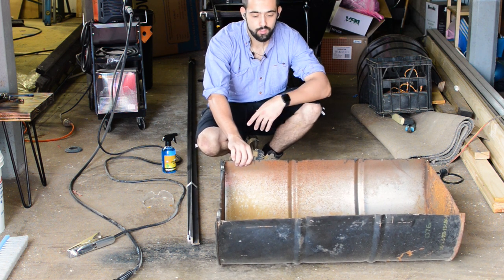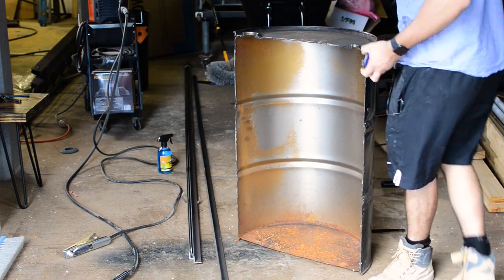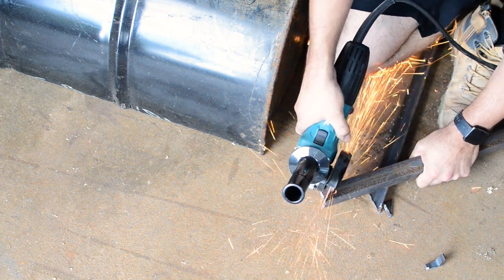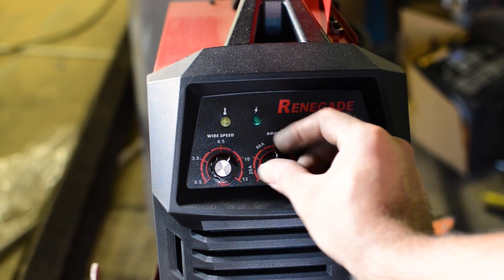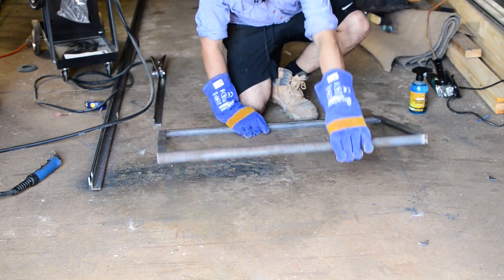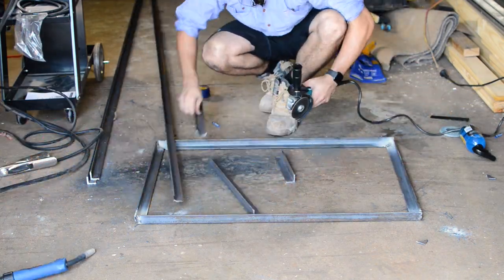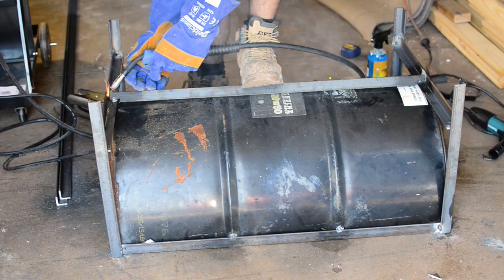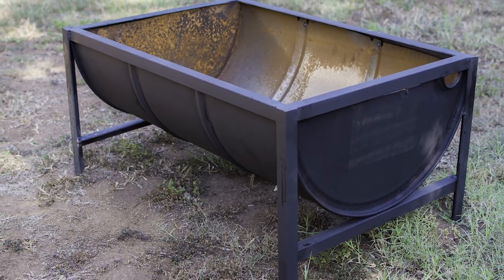DIY Fire Pit | Basic Welding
Hey! today im going to show you how to make a fire pit in your backyard

i bought a 44 gallon drum of facebook and decided to make a cheap backyard firepit out of it. its really easy and simple to do, its a great beginner welding project.

DIY Fire Pit - how to build a diy fire pit in your backyard - thrift diving. You probably guessed it…a bunch of different DIY fire pit ideas Products 1 - 40 of 609 - Shop for Wood Burning Fire Pits in Fire Pits and Outdoor Fireplaces How to Build a Fire Pit in Your Backyard Head over to country farm life styles in the following link to check out the step by step instructions: Country farm life styles – DIY fire pit patio How to make a fire pit // DIY fire pit // via Yellow Brick
 Click here to submit your fire pit or fire pit instructions How to build a fire pit kit with a propane tank spotix blog diy fire pit propane diy concrete fire pit propane This is a DIY fire pit seating area I built in my yard using found stones, sand & a metal fire pit I bought (optional) Diy Fire Pit Cheap pictures bottom is part of the post in Diy Fire Pit Cheap gallery 5 Simple Diy Fire Pit Under $100 You Have to See | THEOUTBOUND
DIY FIRE Pit using cinder blocks and busted concrete from street work for stone front

Concrete fire pit blocks backyard stone bench ideas fire pit stone benches outdoor concrete bench plans diy fire pit with concrete blocks

 marvelous diy fire pit made from cinder blocks for the home cinder block fire pits design ideas hgtv diy fire pit cinder blocks block 10 simple
 was gone in the first week so we are only doing house projects that cost no money for the rest of the month:)…like our diy fire pit stone patio Can you build a fire pit with bricks 5 ideas to make in ground fire pit as backyard decor diy fire pit out of bricks Backyard fire pit diy our backyard fire pit build a backyard fire building an outside fire pit diy fire pit using bricks Fire pit blueprints fire pit patio project diy fire pit old bricks
Diy Fire Pit Snuffer Lid Cover Collection With

Diy fire pit cover fire pit cover diy fire pit covers
Diy fire pit cover wood fire pit cover covers square outdoor table top dos and patio propane fire pit table top cover diy fire pit metal bucket

LoveThisPic offers Diy Fire Pit pictures, photos & images, to be used on Facebook, Tumblr, Pinterest, Twitter and other websites

This super neat and super easy DIY fire pit is convenient and super budget friendly

Diy firepit seating fire pit seating outdoor and ideas area size diy concrete fire pit seating easy diy fire pit seating
 plans diy easy patio instructions,fire pit ideas diy cheap easy area best to or buy lots of pro tips a piece instructions,easy diy fire pit patio area and fun ideas